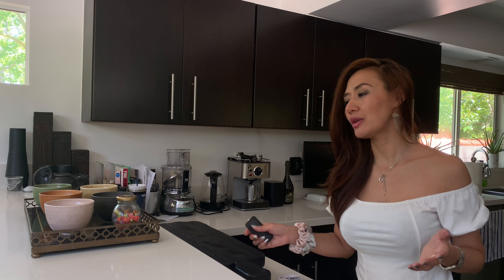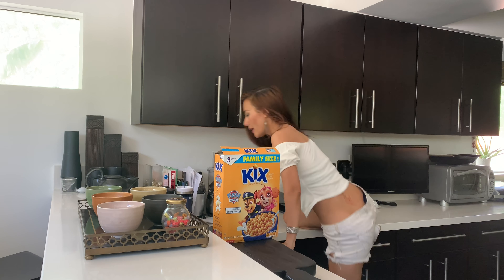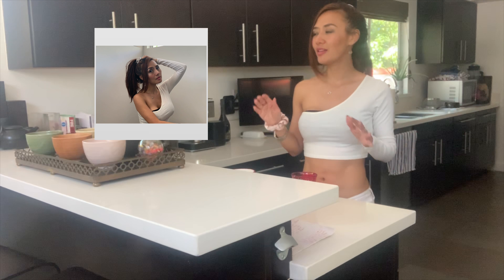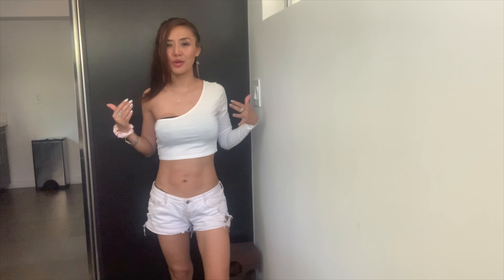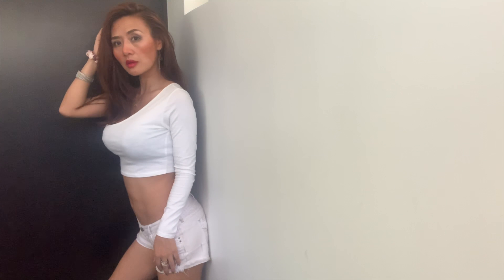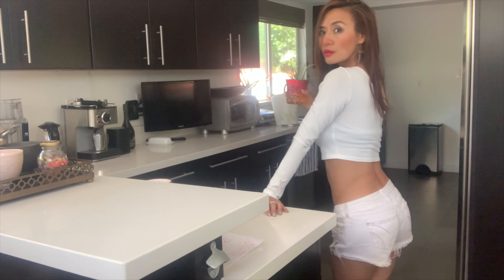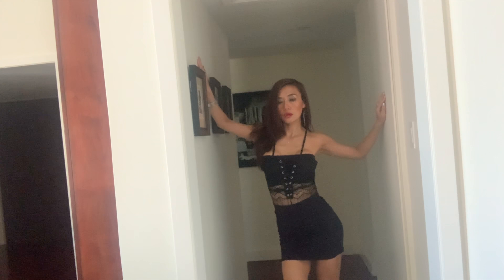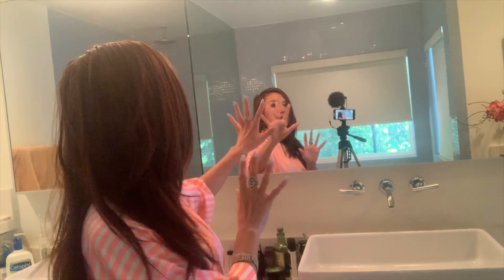how to take Instagram photos at home on your iPHONE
Hi, guys.want to share some of my tips how I take INSTAGRAM PICTURES ON My IPHONE at home. See BEHIND THE SCENES and tag me your photo on my Instagram if you tried any of those tips. Just  have fun. XOXO
 About Cat Ce:
Welcome to Cet Ce Youtube channel.On this channel, you'll find a variety of fitness, diet, workout, cooking, lifestyle, makeup & beauty, fashion, style, adventure, fun, friends, life in Los Angeles and more.